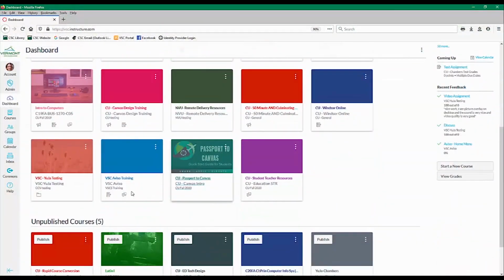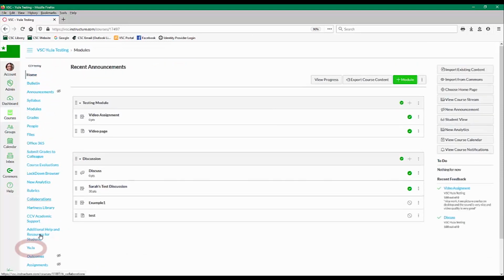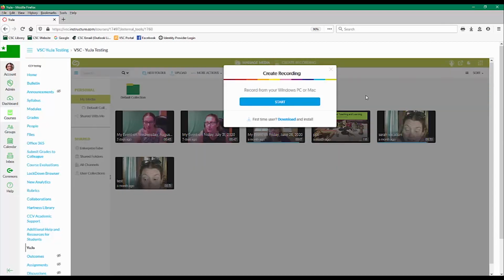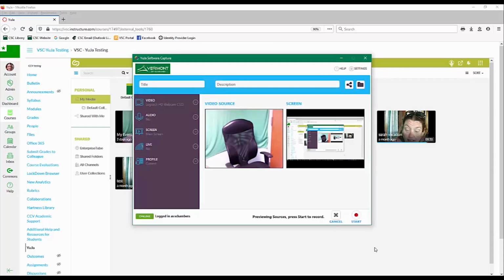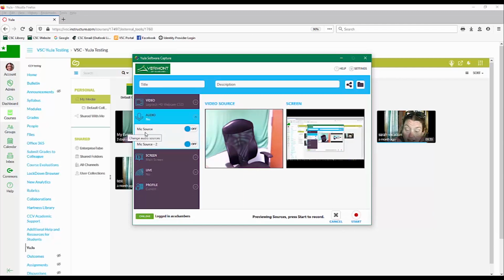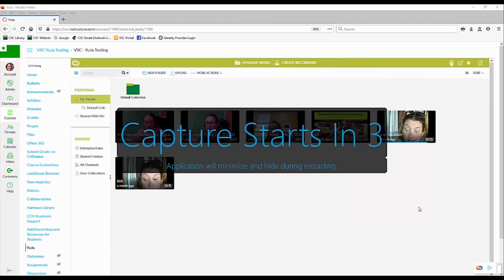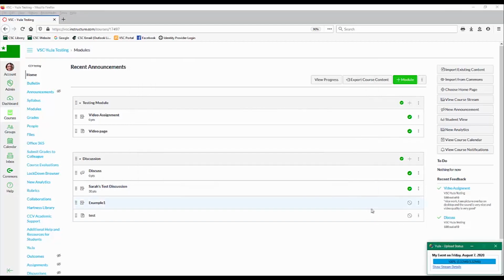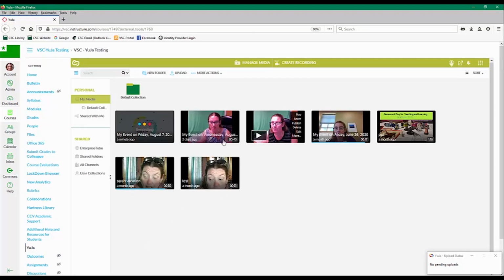YuJa: The Basics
This video covers the basic elements of YuJa, and how to get started using it with Canvas.